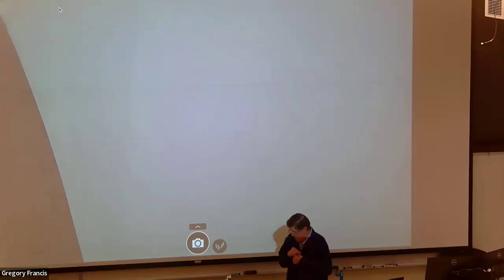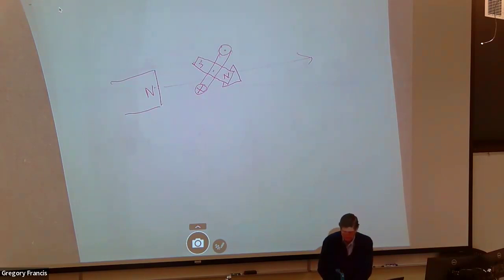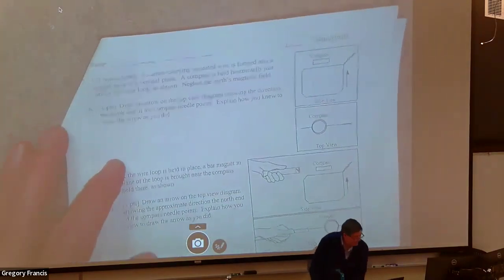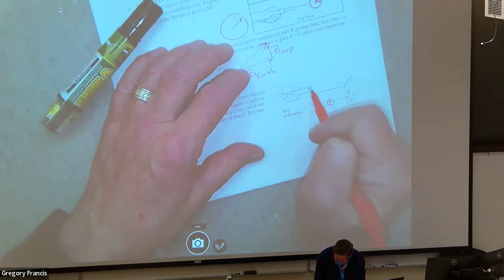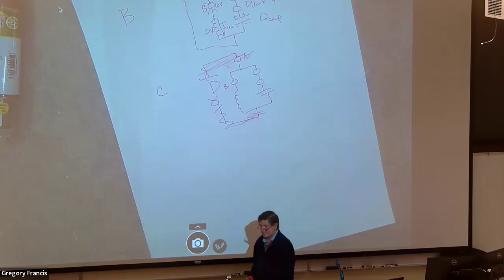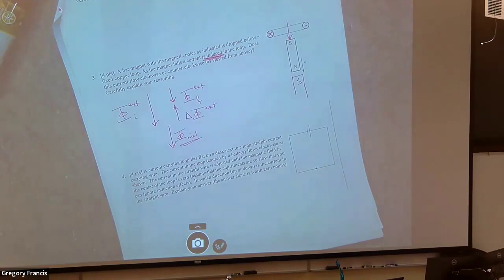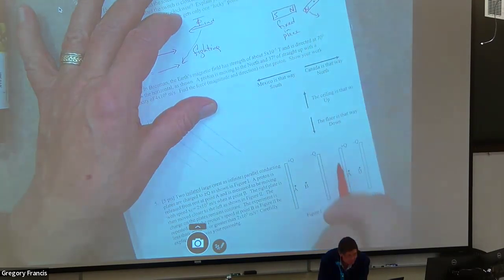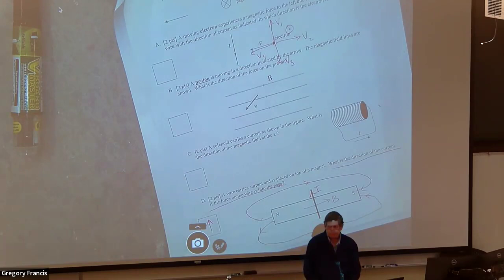Midterm #4 Review Session